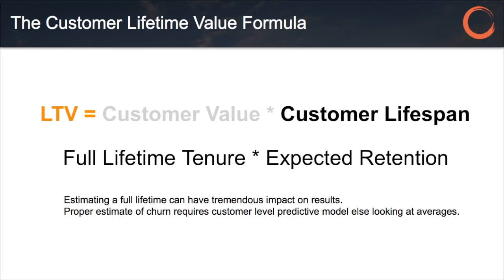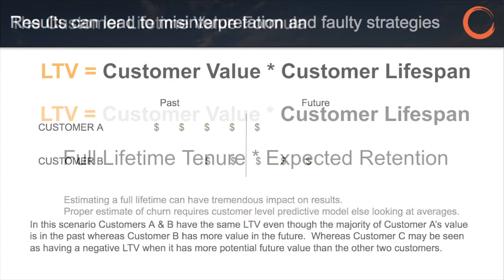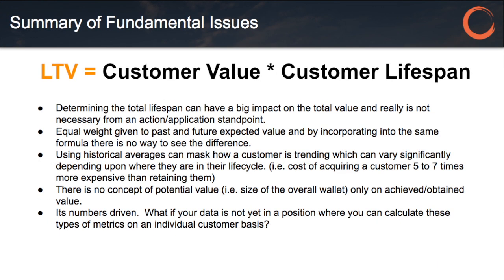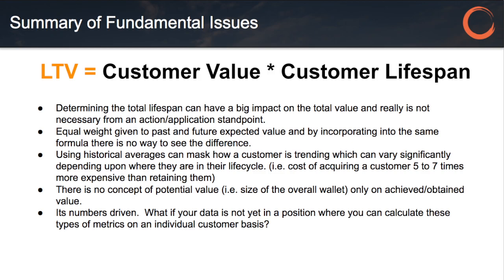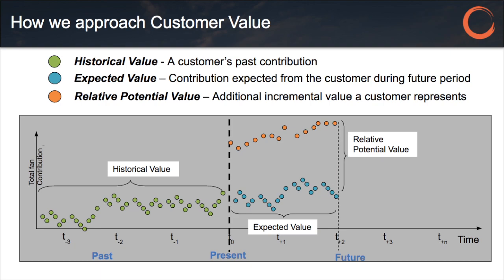Customer LTV - Why Attempting to Calculate Customer Lifetime Value is a Fool's Errand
In this short video Optumine Partner and Chief Strategist, John Strabley, discusses calculating customer lifetime value (Customer LTV) and provides rationale for why this is a faulty approach.  John discusses the limitations and potentially mis-leading interpretation of the standard LTV calculation.  He introduces the dimensions of customer value that Optumine helps clients calculate (historical customer value, expected customer value, potential customer value) and the different methods deployed (proxy, financial, statistical) based on the availability of customer demographic, firmagraphic, financial and behavioral data.